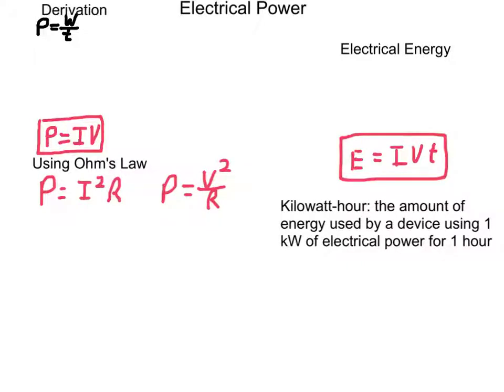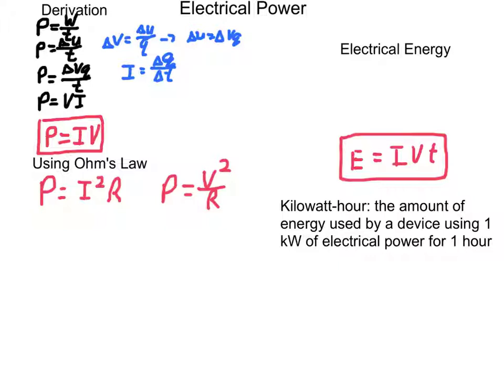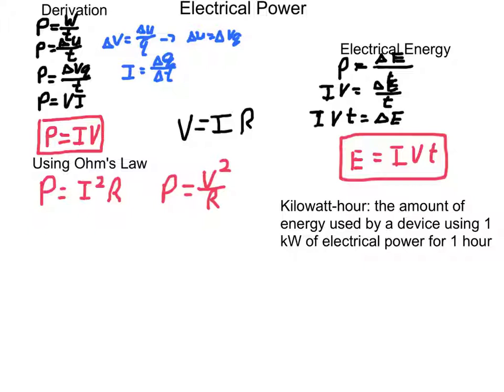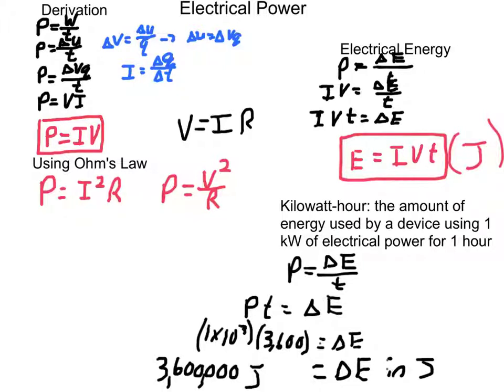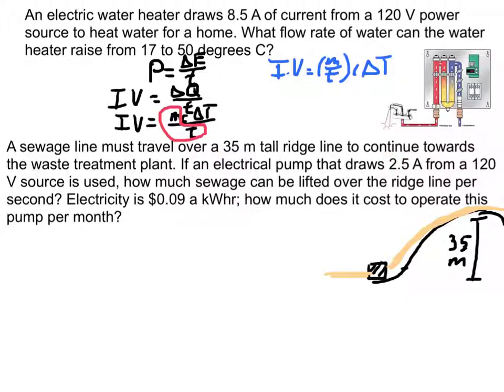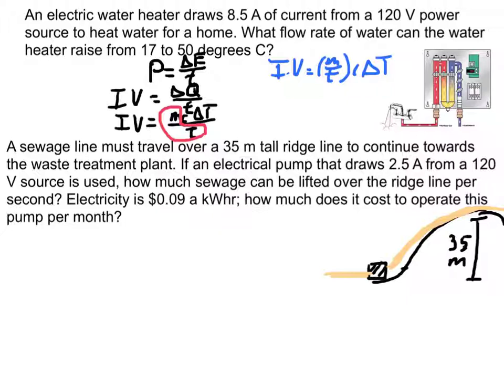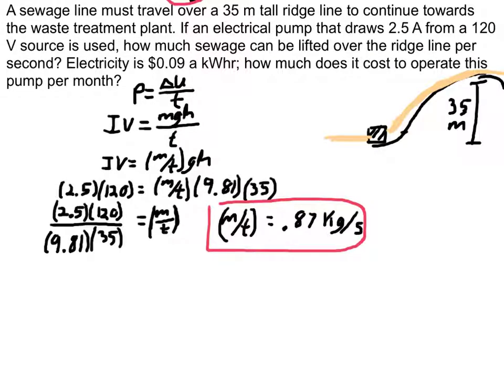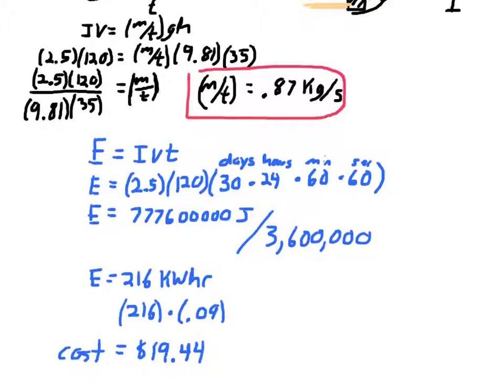Electrical Power (DC circuits lesson 2)